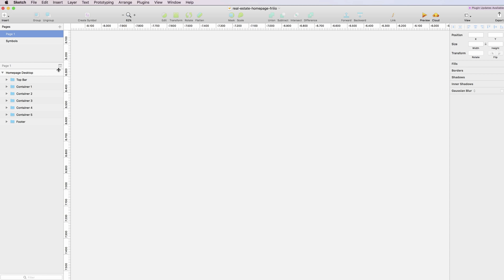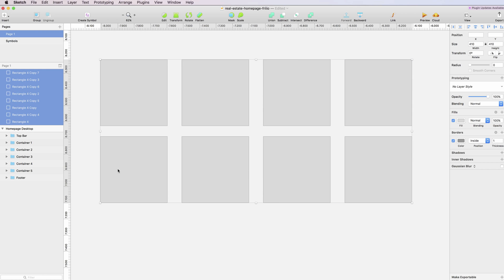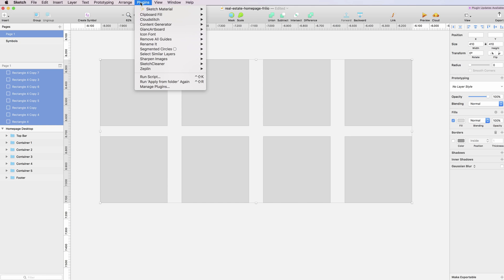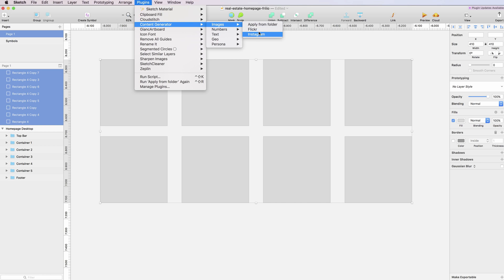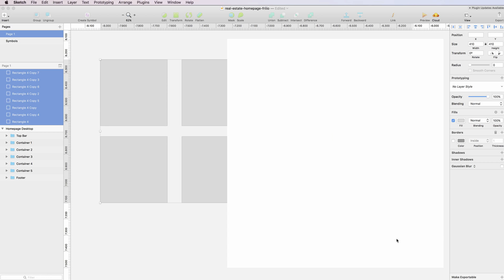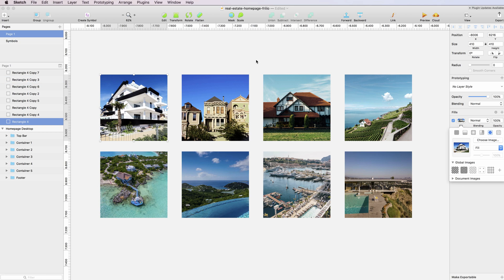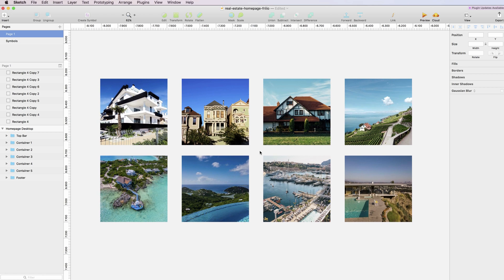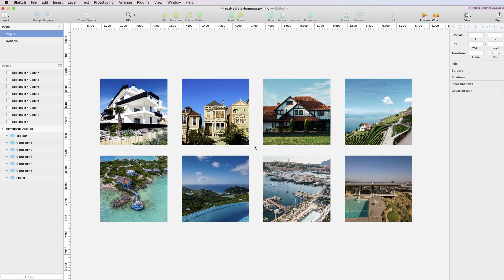Sketch App: Effortless Placeholder Images - Exploring Sketch Plugins